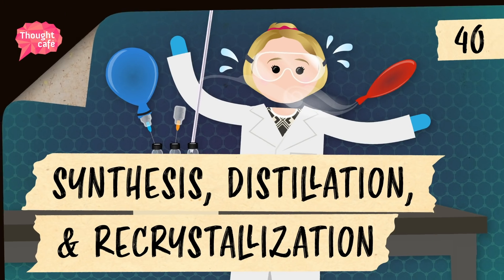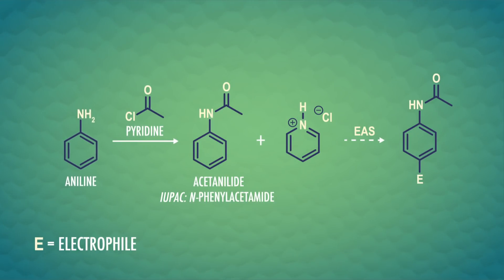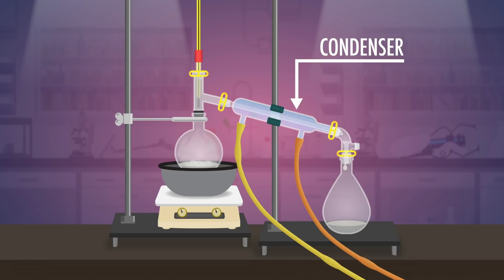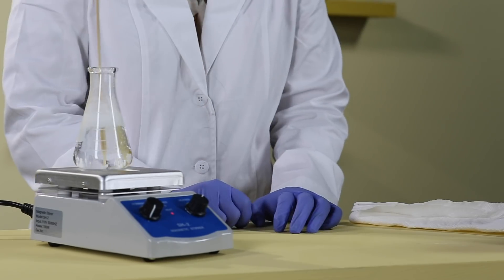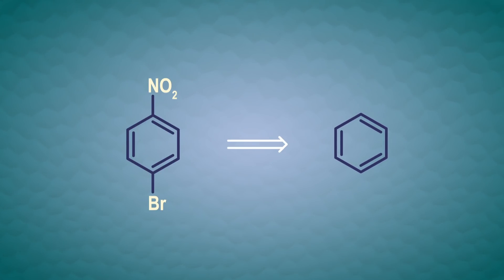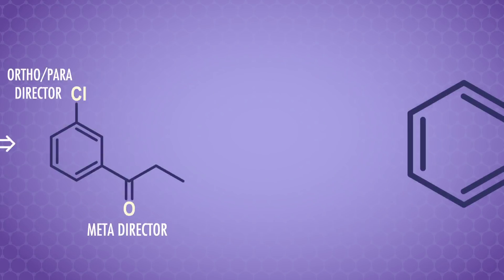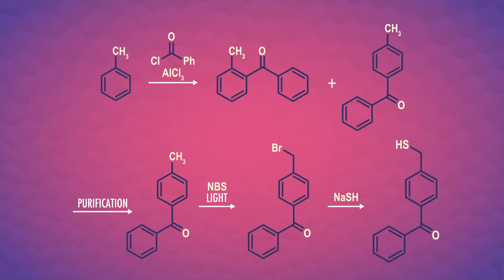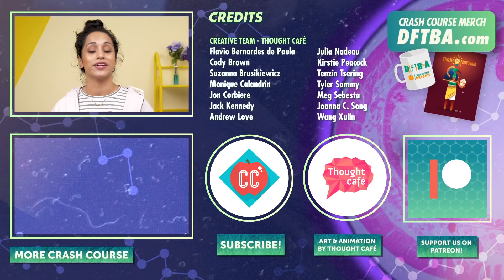Synthesis, Distillation, & Recrystallization: Crash Course Organic Chemistry #40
We’re going back to the lab! So far we’ve learned some important lab techniques that organic chemists might use day to day, like chromatography and proton NMR, but there are even more to learn. In this episode of Crash Course Organic Chemistry, we’ll introduce some new lab techniques such as distillation and recrystallization and apply them to everything we’ve been learning about EAS reactions. And we’ll do some synthesis problems!

Episode Sources:
Gilbert, J. C., & Martin, S. F. (2015). Experimental organic chemistry: a miniscale & microscale approach. Cengage Learning.